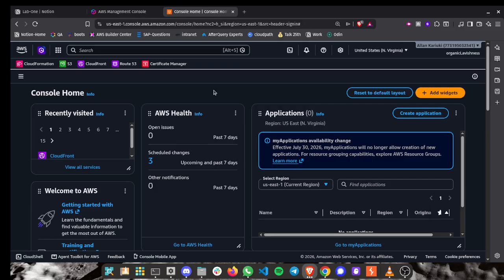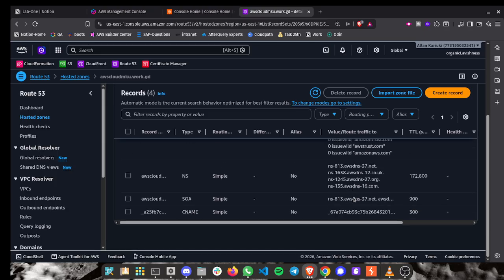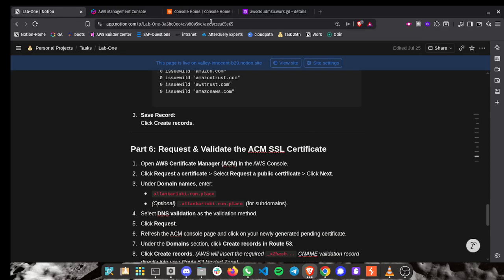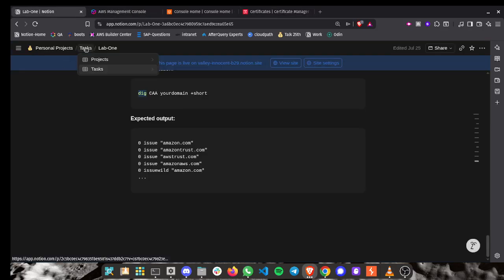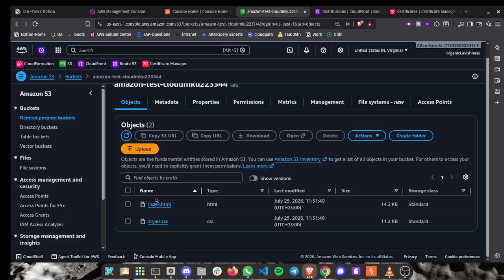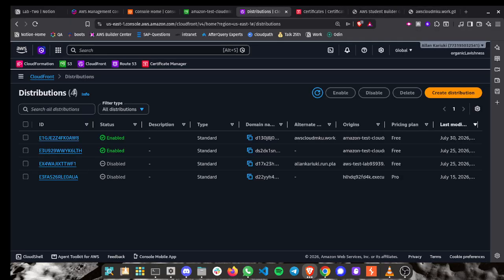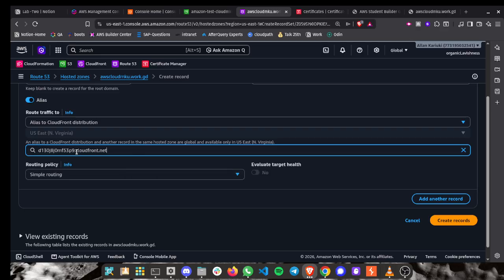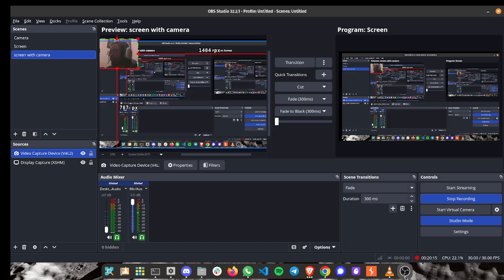From Free Domain to Live HTTPS Website: Route 53, ACM, S3 and CloudFront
A two-part, hands-on walkthrough for delegating a free domain to AWS and hosting a secure static website behind CloudFront — no domain purchase required.

Here is the full lab walkthrough step by step